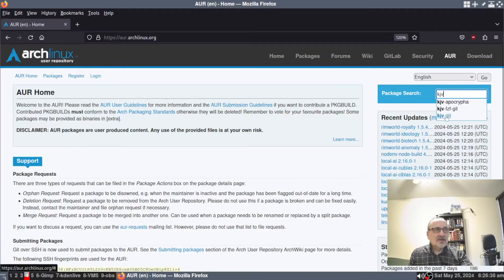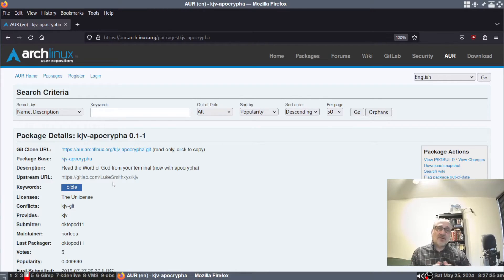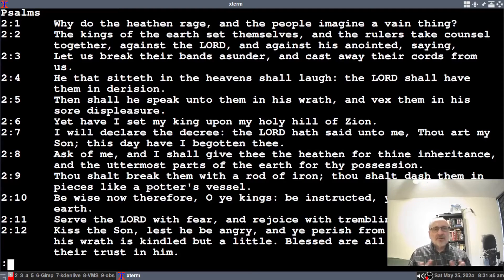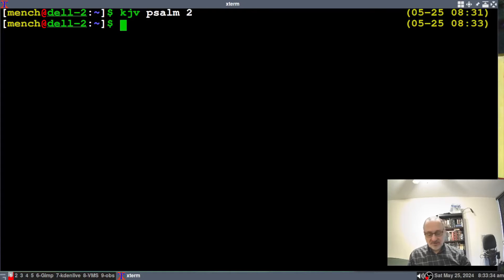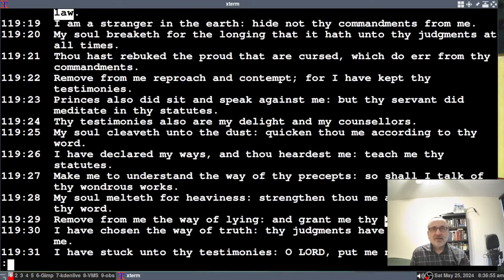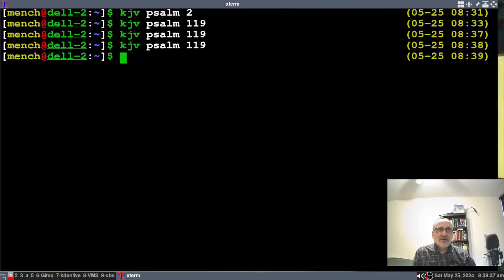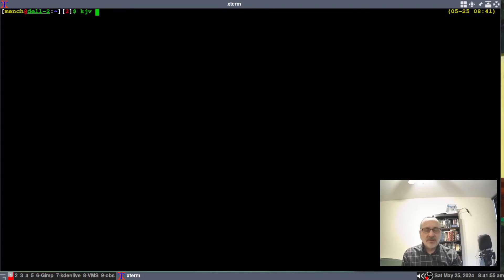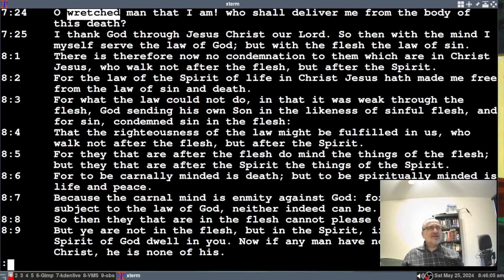Linux Terminal Bible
How to read the Bible in the Linux Terminal

If you enjoyed this video, you might be interested in my new channel: